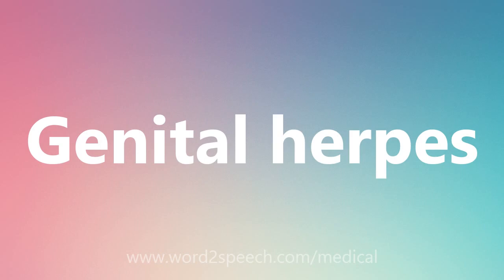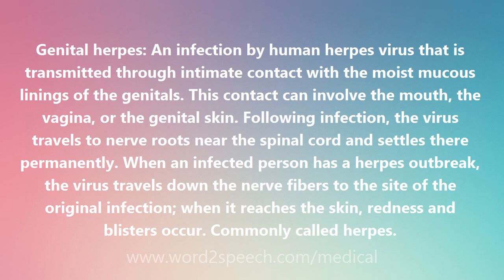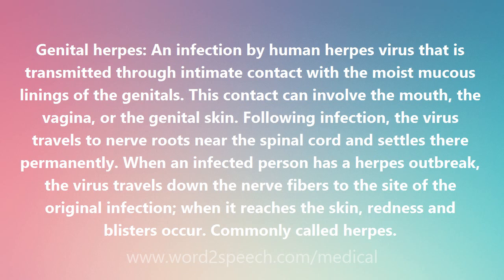Genital herpes - Medical Definition and Pronunciation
Genital herpes

Genital herpes: An infection by human herpes virus that is transmitted through intimate contact with the moist mucous linings of the genitals. This contact can involve the mouth, the vagina, or the genital skin. Following infection, the virus travels to nerve roots near the spinal cord and settles there permanently. When an infected person has a herpes outbreak, the virus travels down the nerve fibers to the site of the original infection; when it reaches the skin, redness and blisters occur. Commonly called herpes.